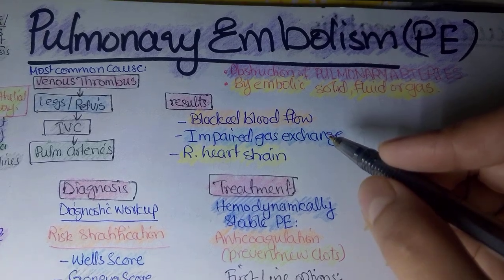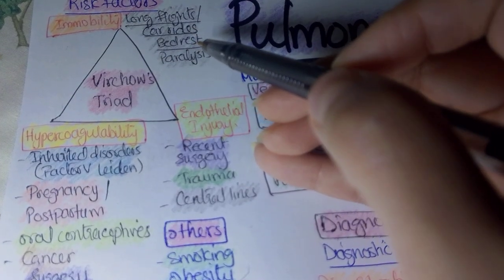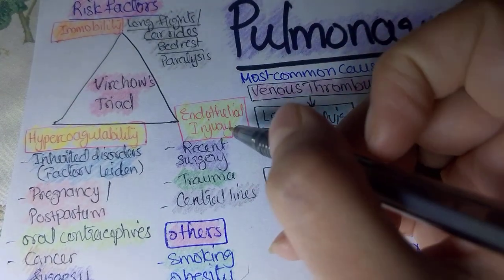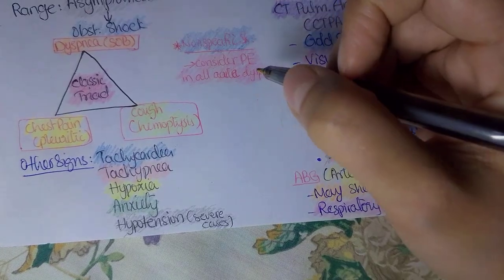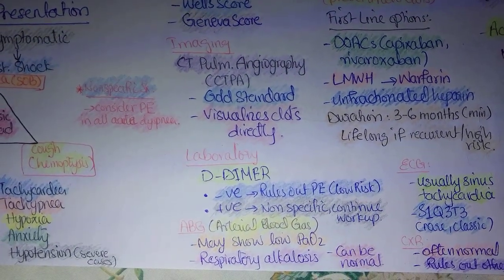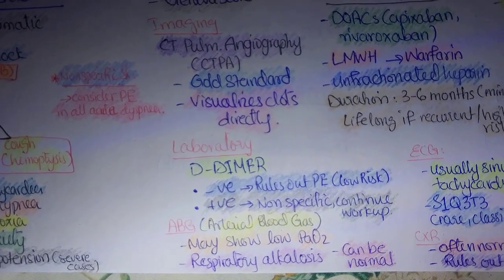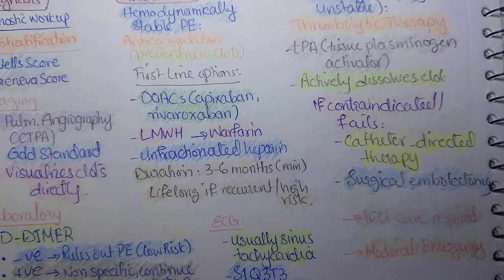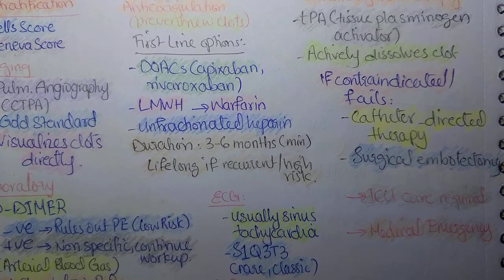You’ll Never Forget Pulmonary Embolism After This!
It can strike suddenly. No warning, no pain just shortness of breath and a racing heart. But what’s really happening inside your lungs? Today, let’s break down Pulmonary Embolism in the simplest way possible so you never forget it again.

 Pulmonary Embolism a medical emergency that can take lives within minutes if missed.

 In this video, I’ll simplify how it happens, the key signs doctors look for, and how it’s treated all in easy visuals and clear explanations.

 Perfect for medical students, PLAB/USMLE aspirants, and anyone curious about how the body reacts when a blood clot blocks the lungs.

💡 What You’ll Learn:

* What causes Pulmonary Embolism
* How to recognize the symptoms early
* Simple pathophysiology and diagnosis explained visually
* Life-saving treatment approach simplified